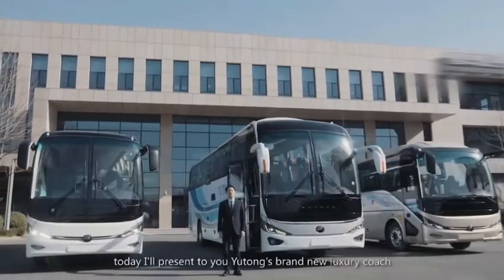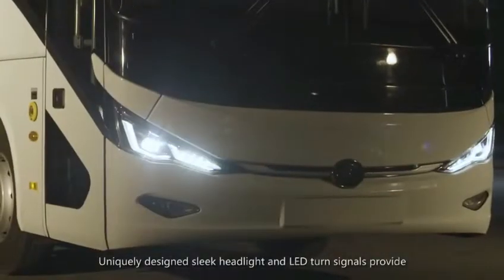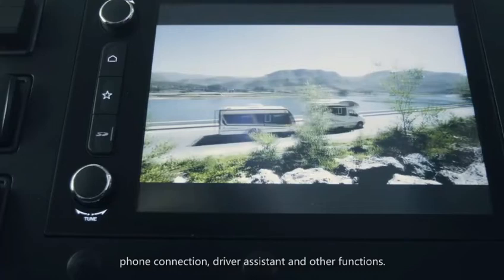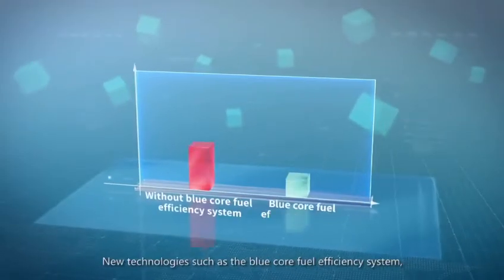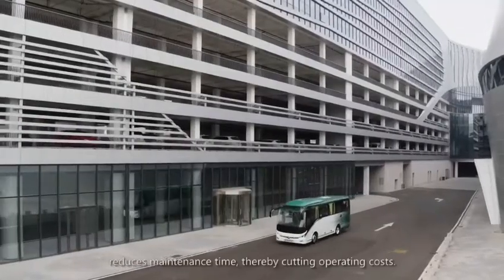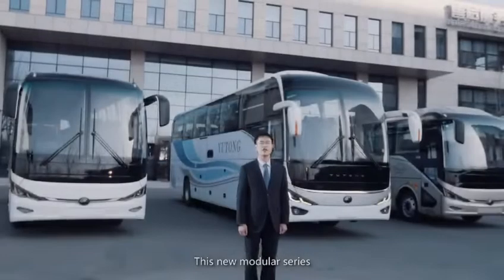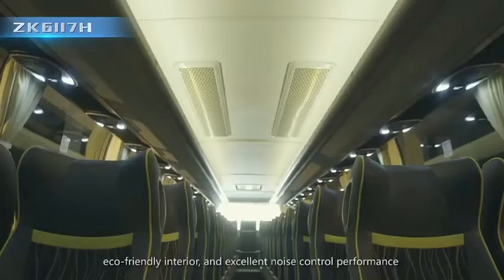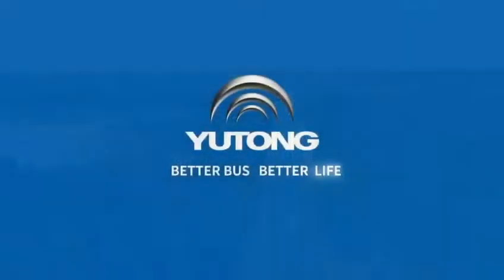Introduction of Yutong Bus & Coach | Yutong Philippines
Hello everyone! Yutong from the Philippines is here, and I'm new to YouTube. Please show some love. 🫶